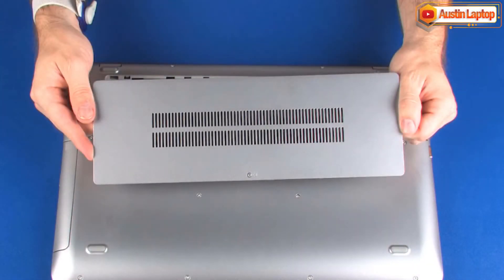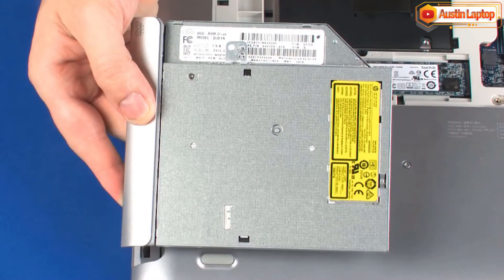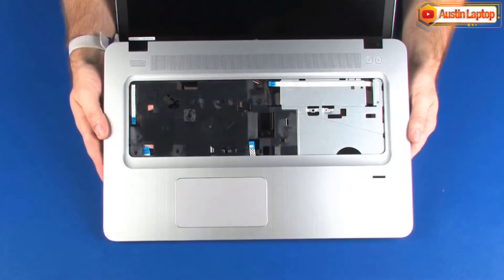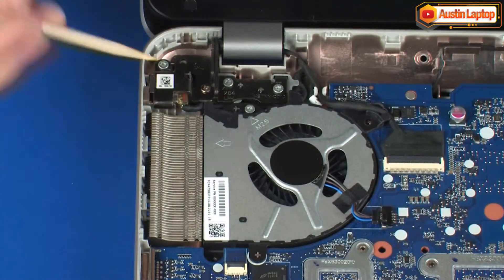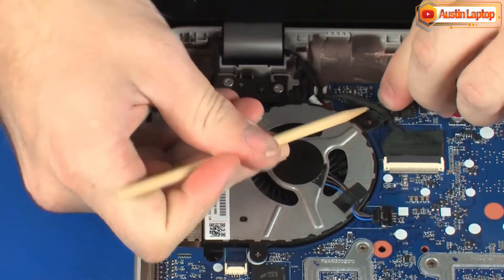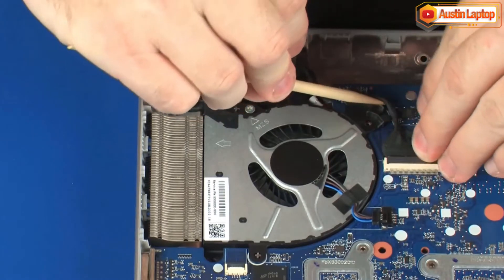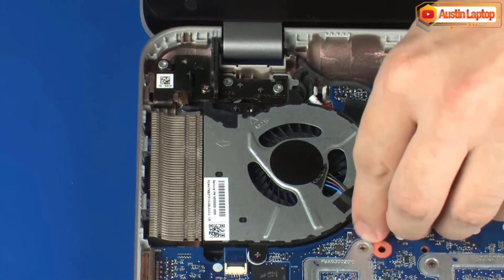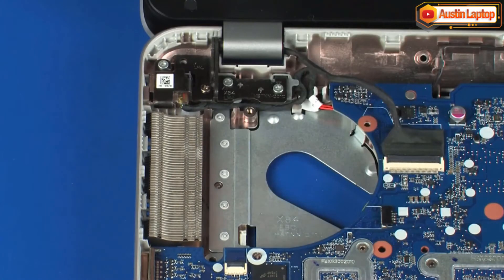How to replace the Thermal Cooling Fan Module for HP ProBook 450 Series Laptop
DISASSEMBLY TIPS.